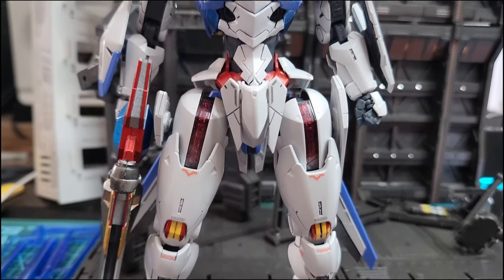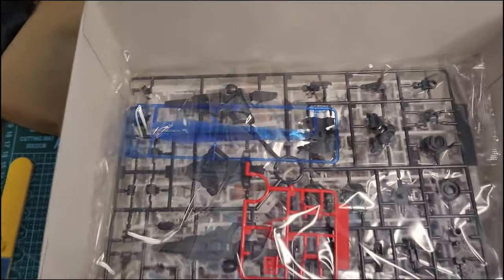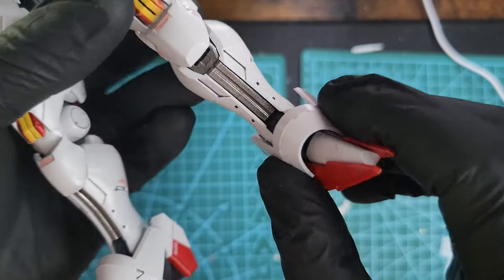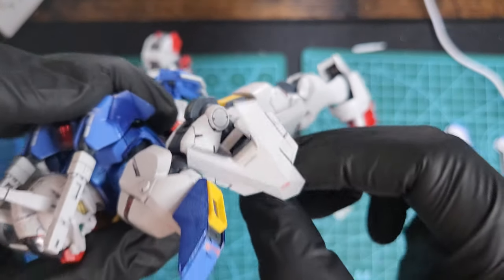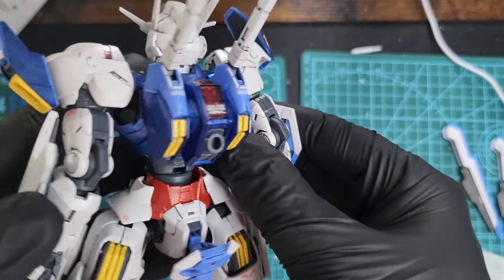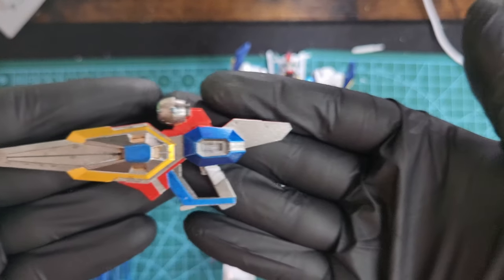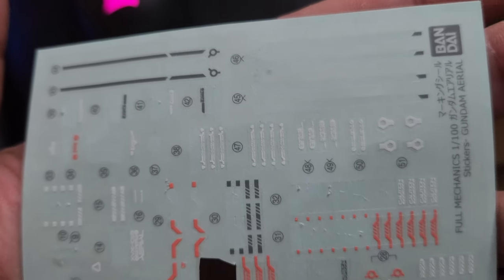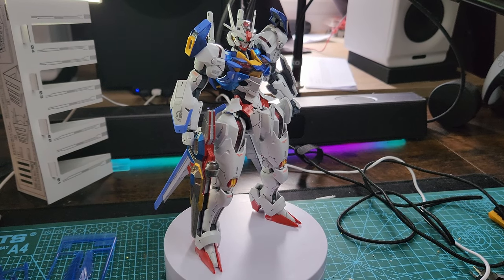1/100 FULL MECHANICS GUNDAM AERIAL FROM BANDAI REVIEW (CUSTOM)!!! THE LADY GUNDAM!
A quick Review of the FM Gundam Aerial from Bandai, a really smooth build of a beautifull mecha lady from the witch fro mercury series.